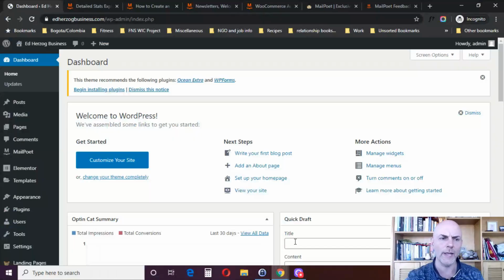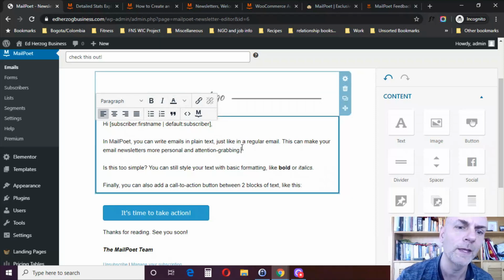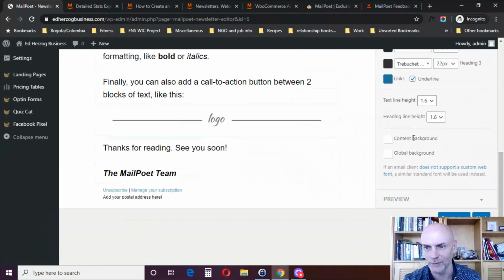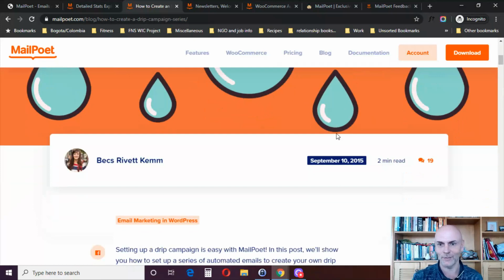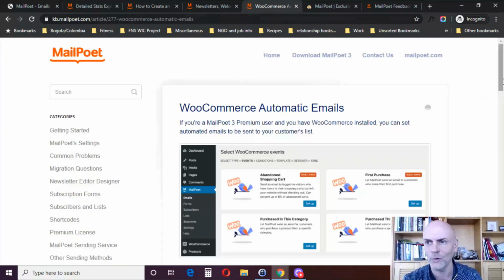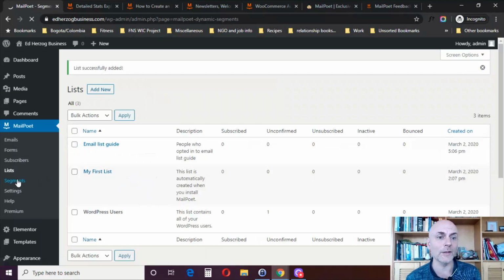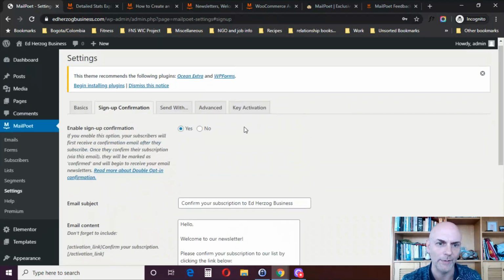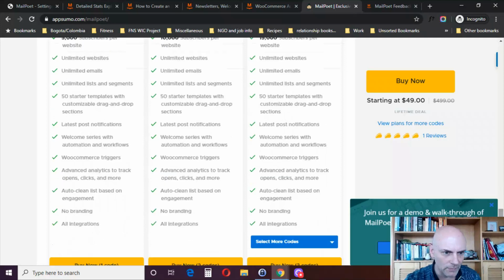MailPoet Review and Demo [2020]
MailPoet is a Wordpress plugin that allows you to create and send emails to your subscribers directly from your Wordpress dashboard. ( compare to Mailchimp). MailPoet has en easy to use email editor, integration with WooCommerce, and allows you to automatically send your new blog posts.